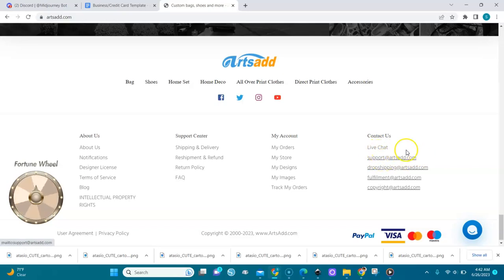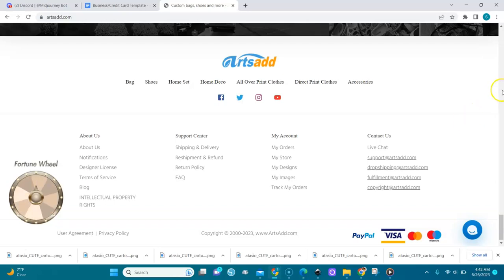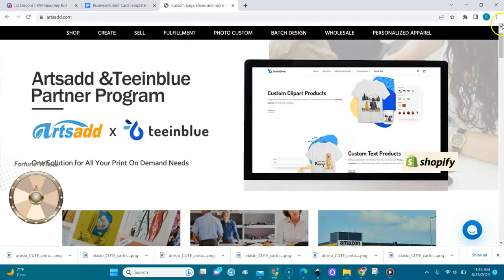Sign Up For Artsadd ~ Supplement Your Craft Business with Outsourcing POD products.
Hey Crafters, it's time to supplement your crafting business with outsourcing products. Here is an option.